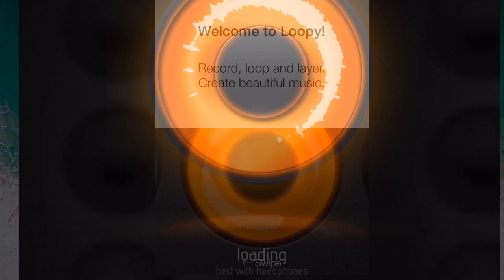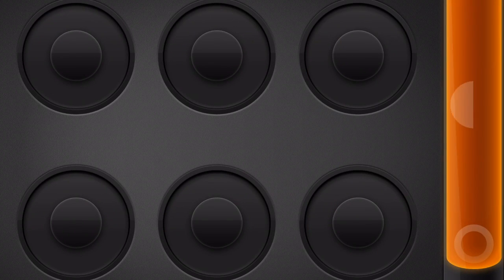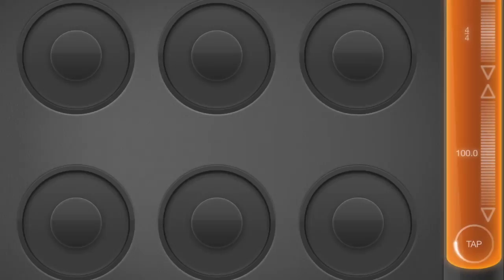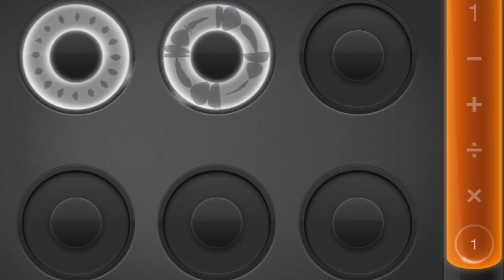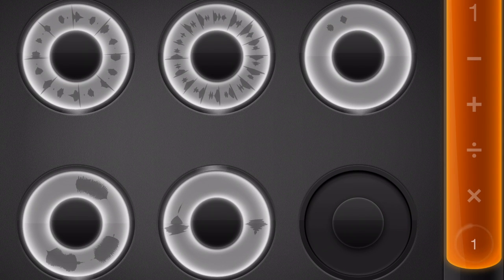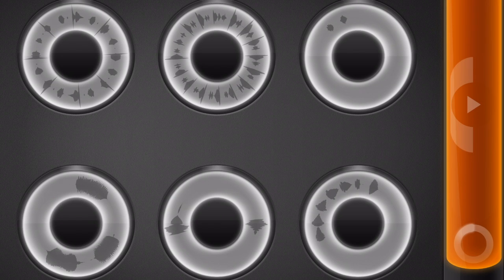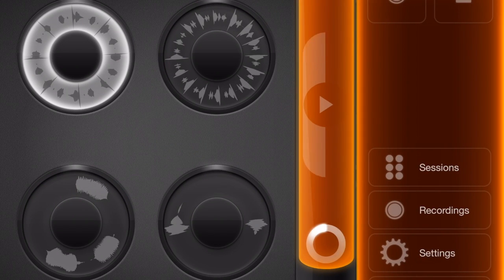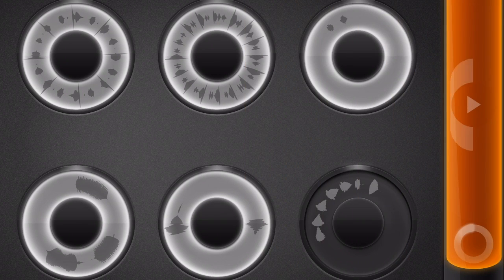How to loopy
This video is about How to loopy